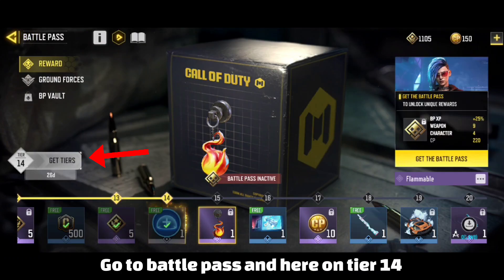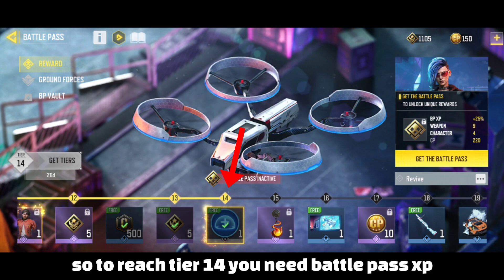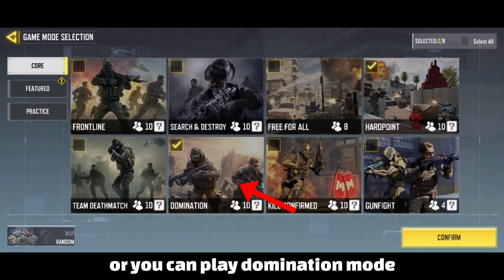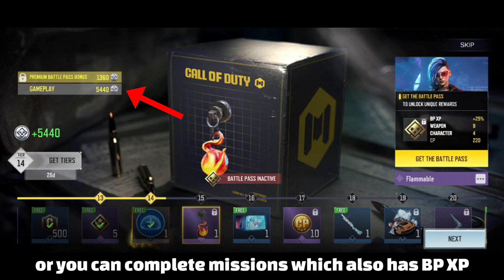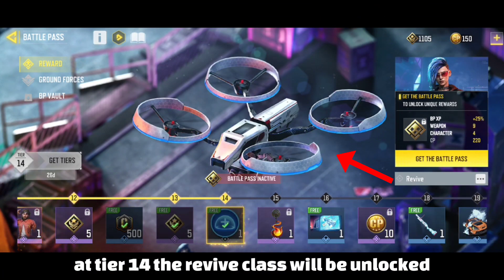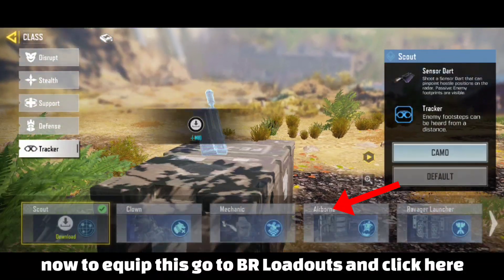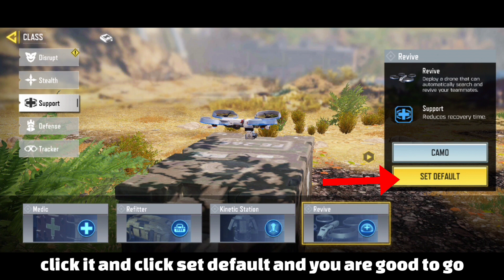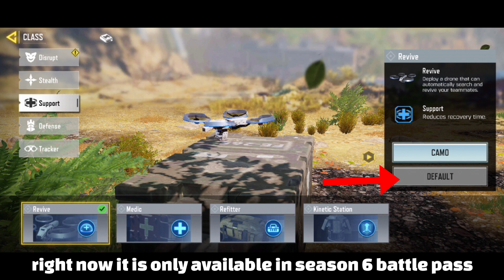HOW TO UNLOCK FREE REVIVE CLASS IN CODM 2024 | NEW REVIVE BATTLE ROYALE CLASS IN COD MOBILE 2024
HOW TO UNLOCK FREE REVIVE CLASS IN CODM 2024 | NEW REVIVE BATTLE ROYALE CLASS IN COD MOBILE 2024 HOW TO UNLOCK FREE REVIVE CLASS IN CODM 2024 | NEW REVIVE BATTLE ROYALE CLASS IN COD MOBILE 2024